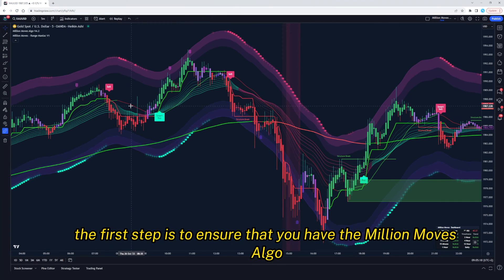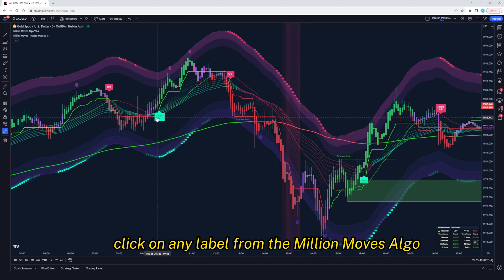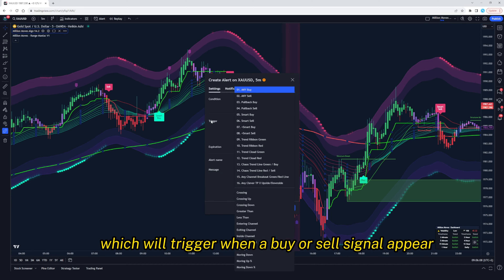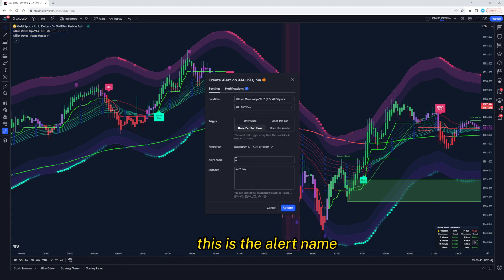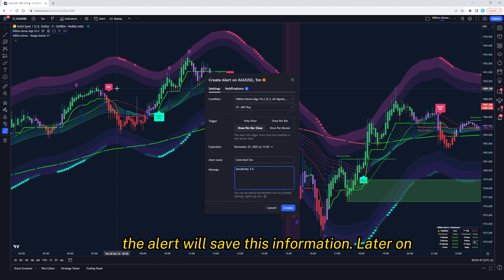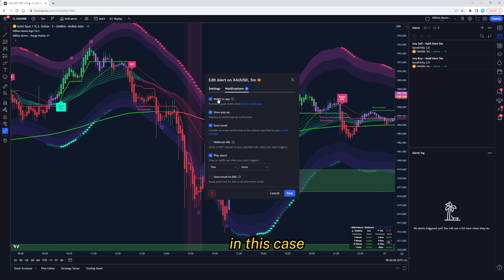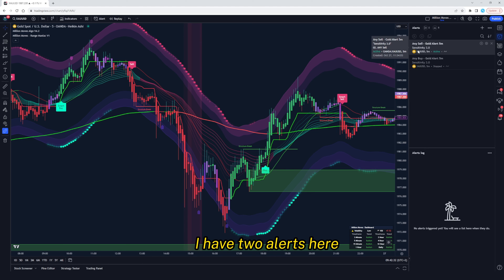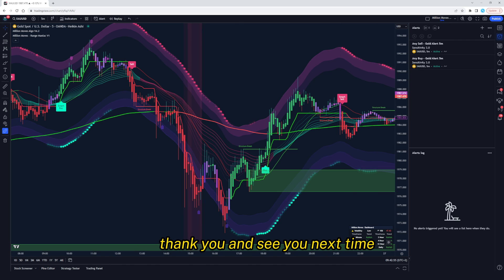Set Alerts in TradingView - Million Moves Algo Tutorial